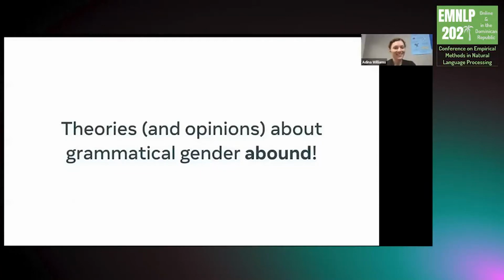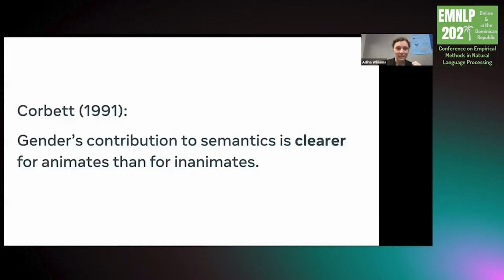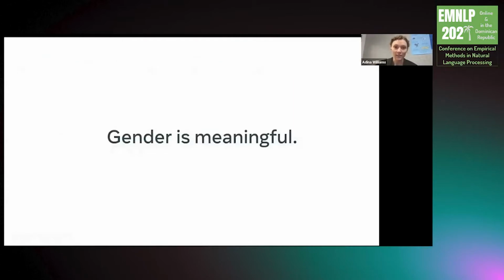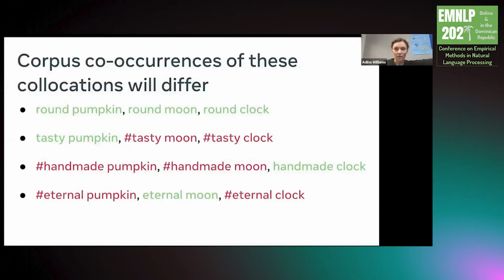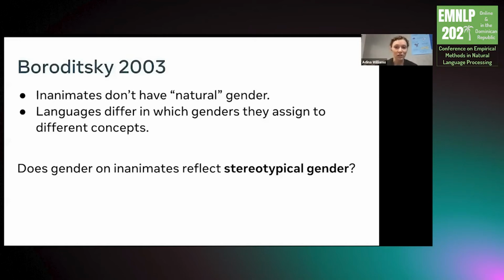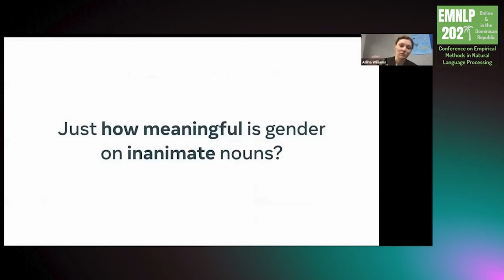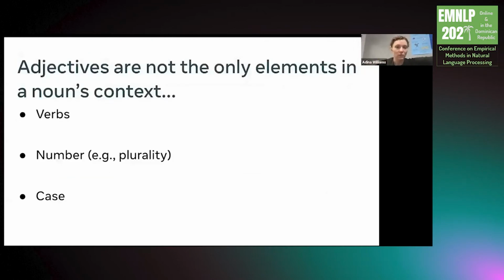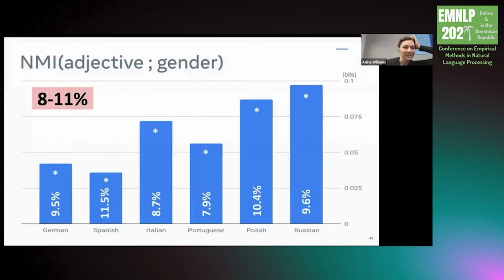On the Relationships Between the Grammatical Genders of Inanimate Nouns and... [TACL 2021]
Authors: Adina Williams, Ryan Cotterell, Lawrence Wolf-Sonkin, Damián Blasi and Hanna Wallach

Abstract:
We use large-scale corpora in six different gendered languages, along with tools from NLP and information theory, to test whether there is a relationship between the grammatical genders of inanimate nouns and the adjectives used to describe those nouns. For all six languages, we find that there is a statistically significant relationship. We also find that there are statistically significant relationships between the grammatical genders of inanimate nouns and the verbs that take those nouns as direct objects, as indirect objects, and as subjects. We defer a deeper investigation of these relationships for future work.